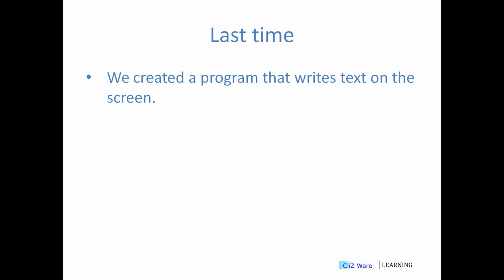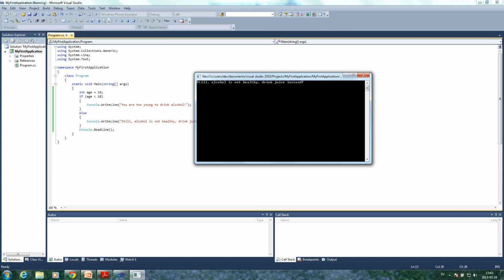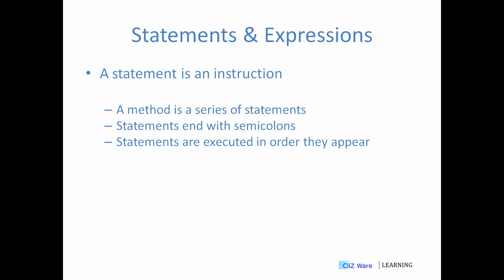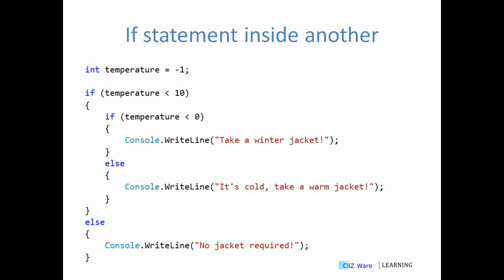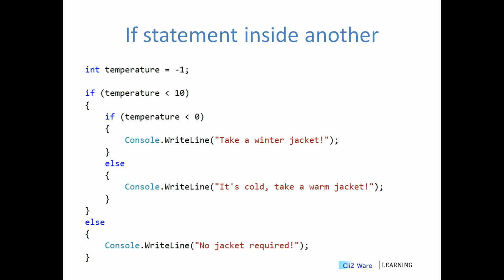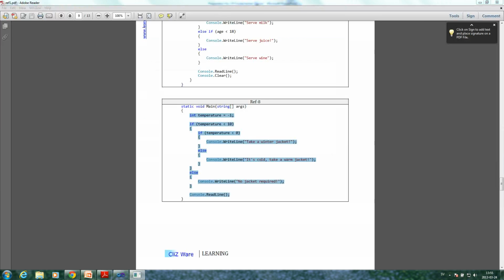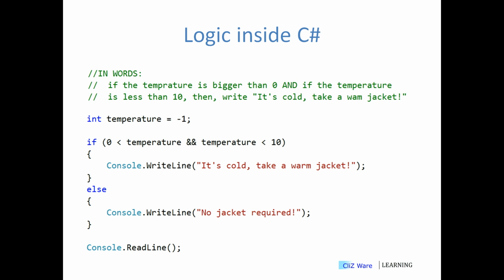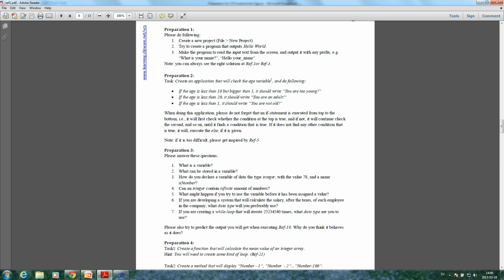C# Fundamentals - Logical and Conditional operators [2]